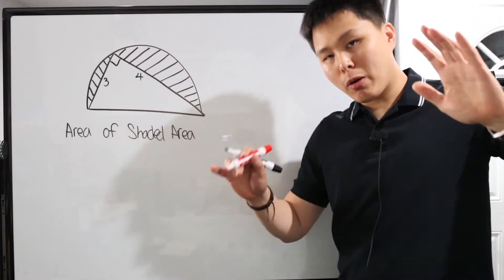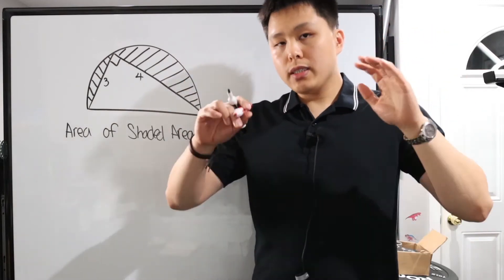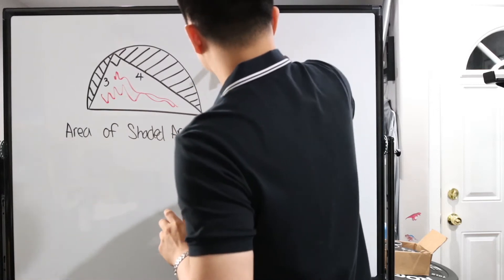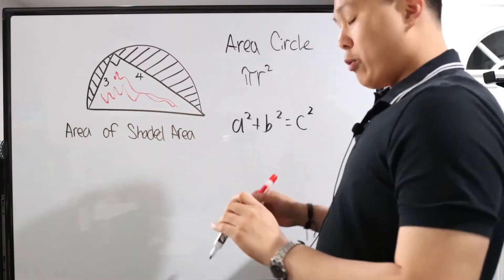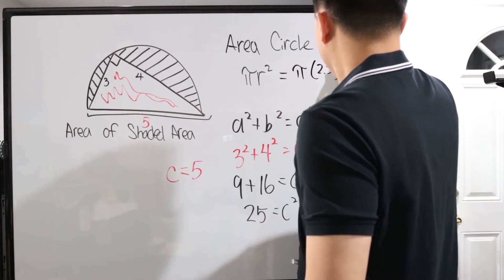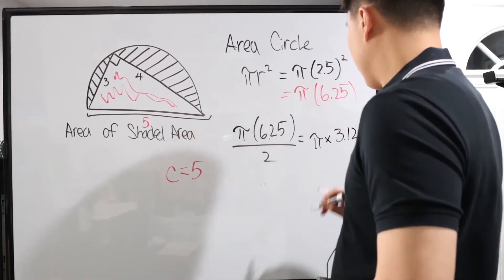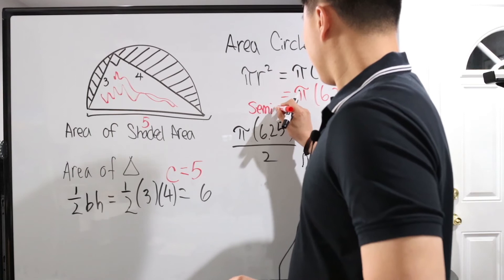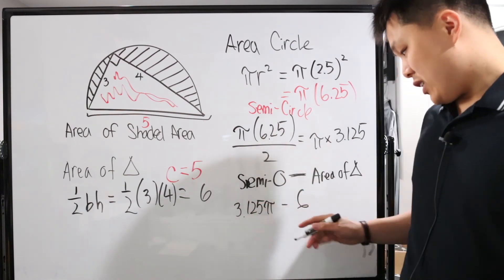Finding Area of a Shaded Region in a Semicircle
Hello, today I will be covering a math problem that you may encounter in a standardized test. In the diagram, you see a triangle within a semicircle and some shaded regions. This problem will test you on your knowledge for finding area. You will need to understand area of a circle, pythagorean theorem, and area of a triangle.

Area of Circle: πr^2
Area of Semicircle: (πr^2)/2
Area of Triangle: (1/2)bh
Pythagorean Theorem: a^2+b^2=c^2

I hope you get to practice working on this problem.

Timestamps:
00:00 Introduction to practice problem
00:55 Explanation of how to approach this problem
01:25: Area of a circle
01:45 Finding the hypotenuse/diameter of circle
03:18 Finding area of semicircle
03:52 Area of a triangle
04:25 Area of semicircle minus Area of triangle

Credits:
Custom Titles: Simple Video Making